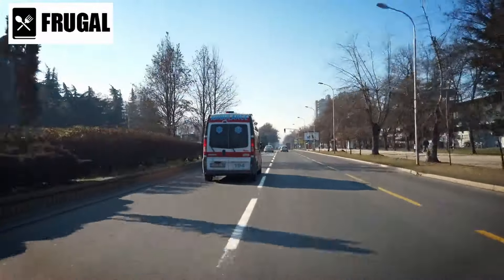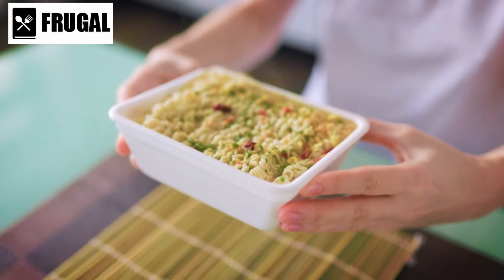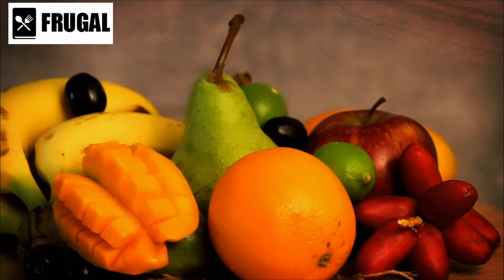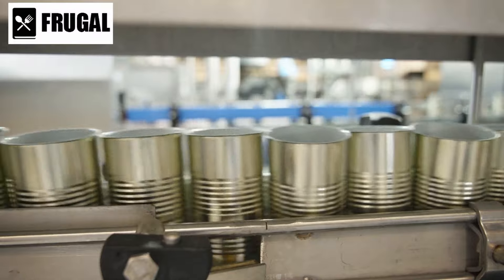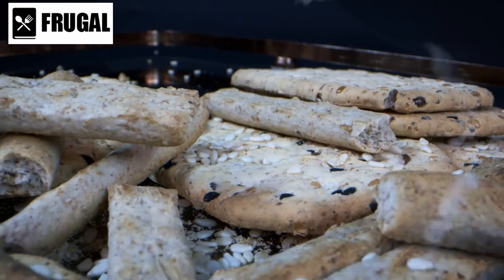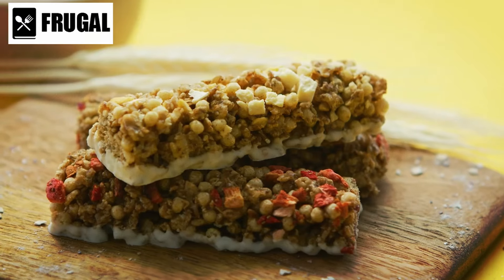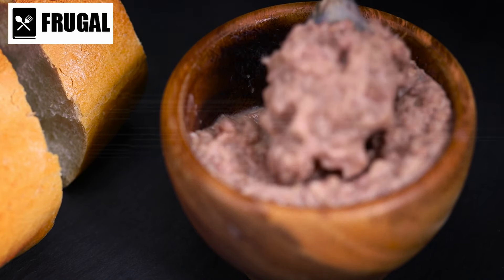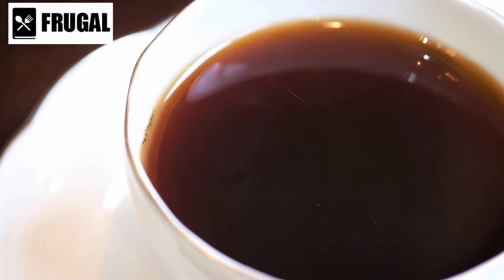8 Prepping Foods You Should STOCKPILE Right NOW!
In uncertain times, having a well-stocked pantry can be a lifesaver. In this video, we're breaking down the top 8 foods you should have in your stockpile right now to ensure you're prepared for any situation. From long shelf-life staples to versatile ingredients, we've got you covered. Whether you're facing natural disasters, economic instability, or simply want to be ready for unexpected events, these prepping foods will provide you with sustenance and peace of mind. Don't wait until it's too late – start building your stockpile today!